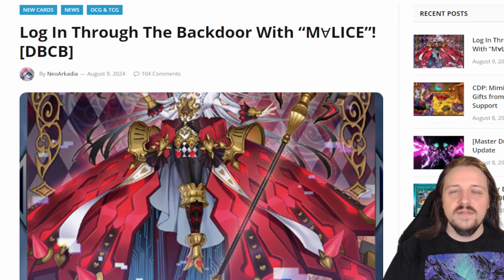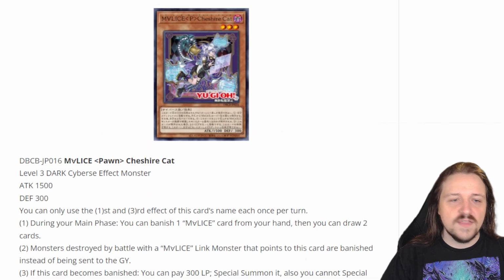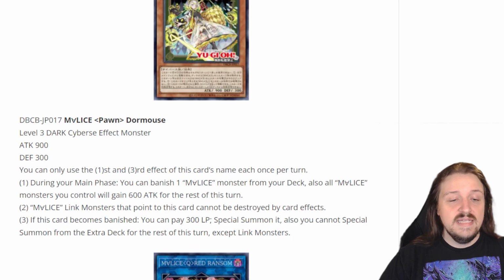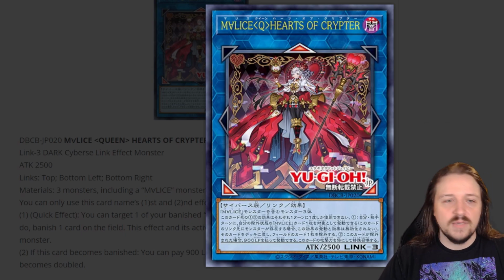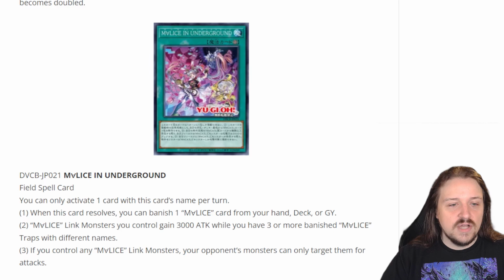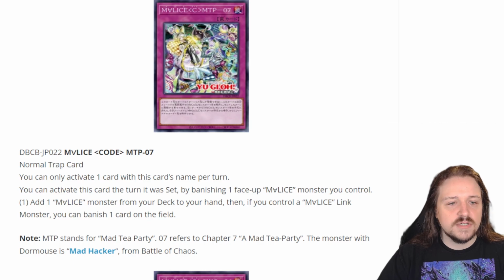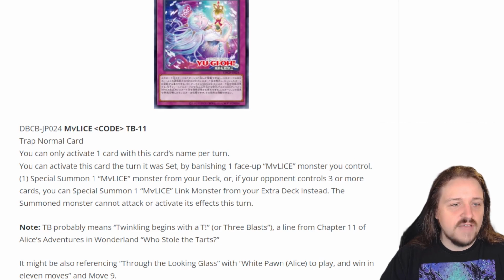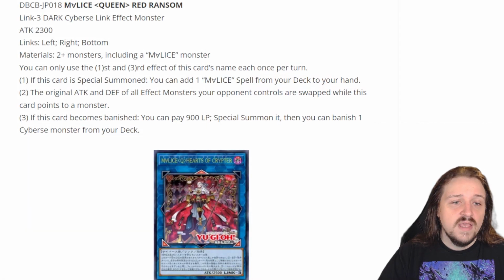MALICE IS HERE! NEW ALICE IN WONDERLAND DECK! CROSSOVER BREAKES! YUGIOH!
PATRONS:
TIER: DARK ARMED ANNIHIATION DRAGONS!
Terverion

Izzy
Meli The Honeybee
Mimi
Zak Cowell

KingJackGames

Awalt
Elliott Readings
Gloomba
Santiago Pita